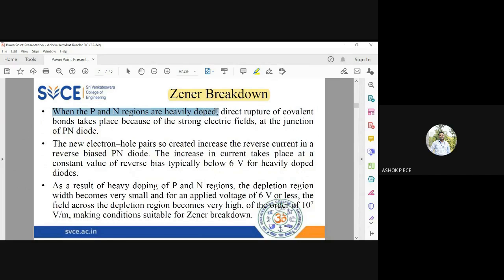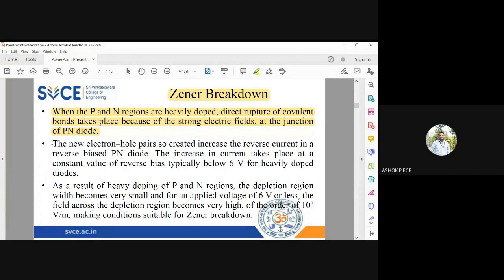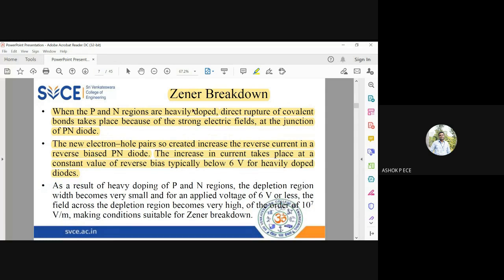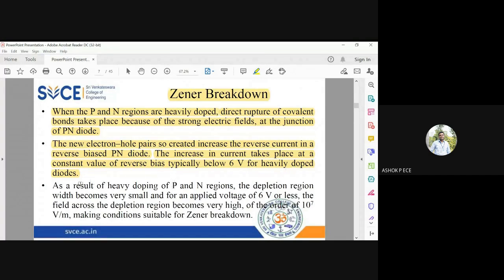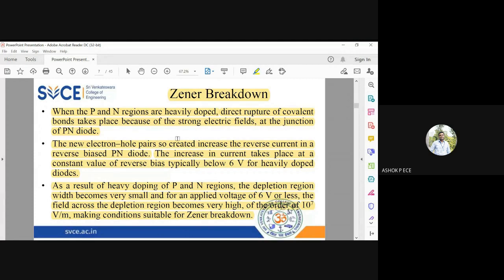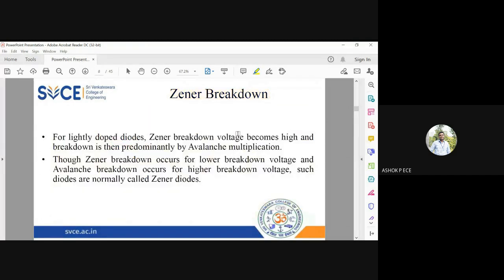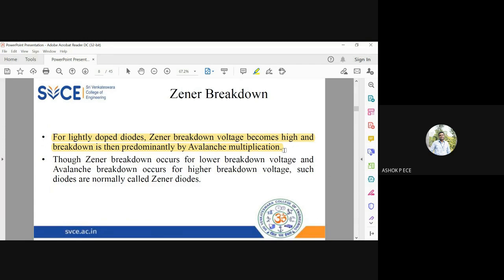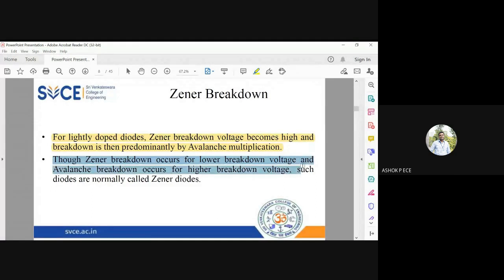Electron Devices | Lecture-119 | Zener Breakdown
This video clearly explains about zener breakdown.